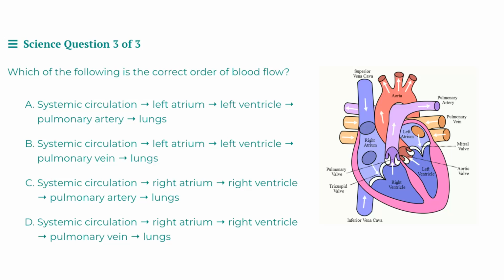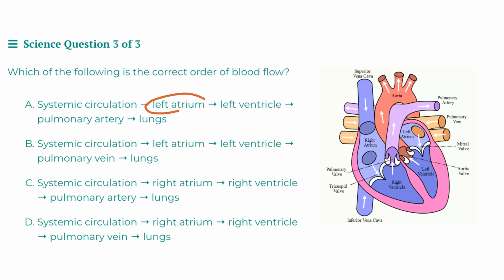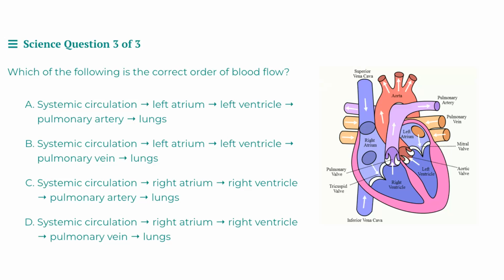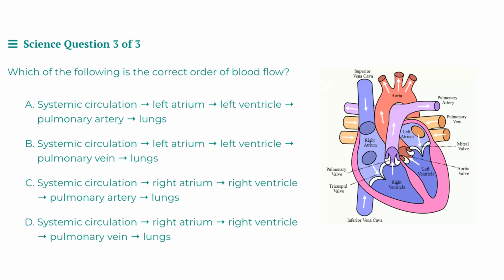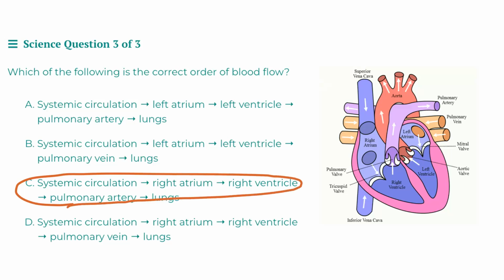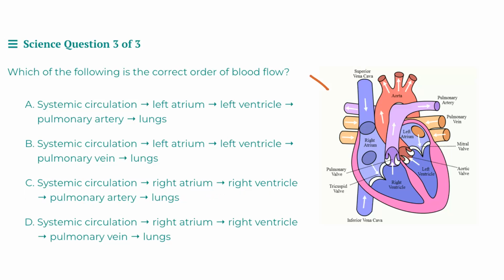Kaplan Nursing Exam Free Science Question 3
A solution to one of our Kaplan Nursing Entrance Exam free practice questions.

* Mobile-friendly platform
* 24/7 customer service
* Course satisfaction of 4.7 out of 5
* Money-back guarantee
* 4 Full-length timed KNAT Aptitude Practice Tests + additional practice
* 990 video solutions and instructional videos